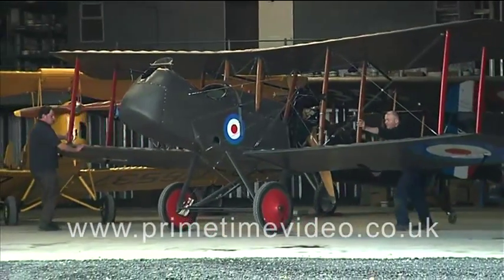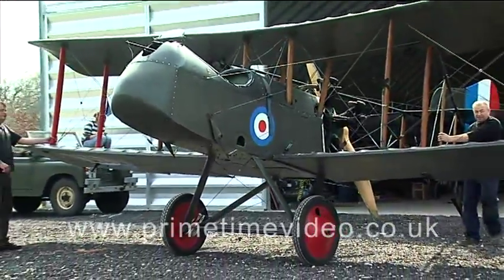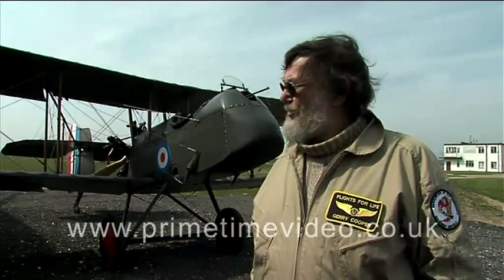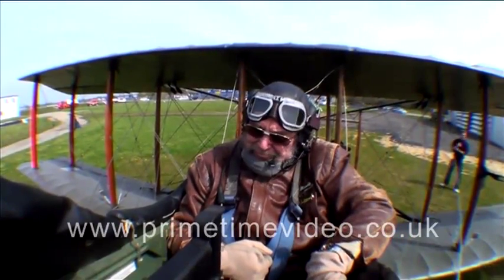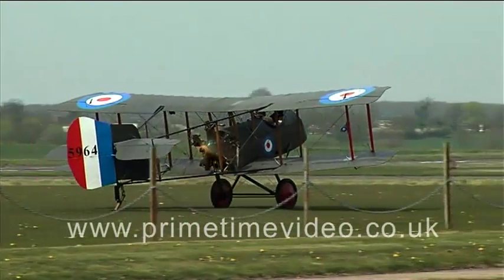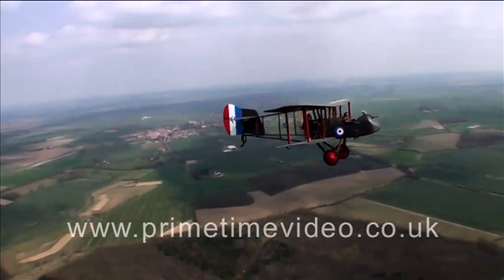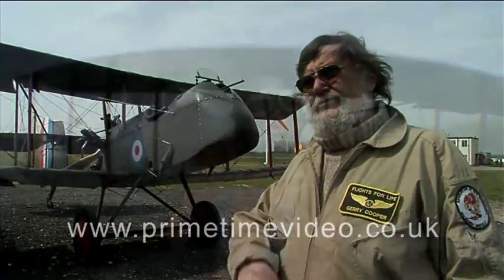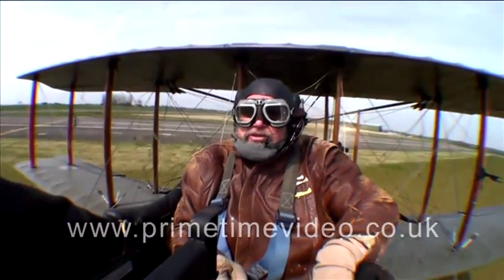WW1 Airco DH2 at Wickenby Airfield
The UK's only flying DH2 aircraft belongs to a private collector and is kept at Wickenby Airfield near Lincoln.  This short video shows you this exceptional WW1 fighter  aircraft whilst talking to Gerry Cooper, the brave pilot who flies it and rebuilt it. Footage courtesy of Gerry Cooper and Wickenby Airfield.